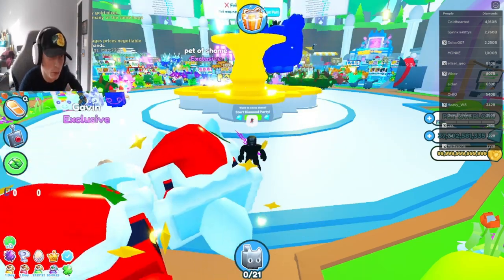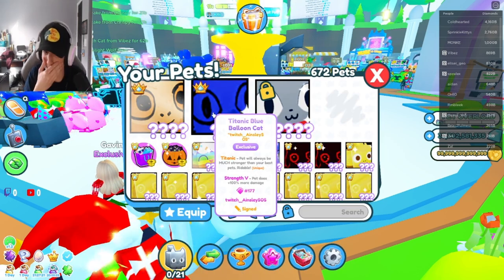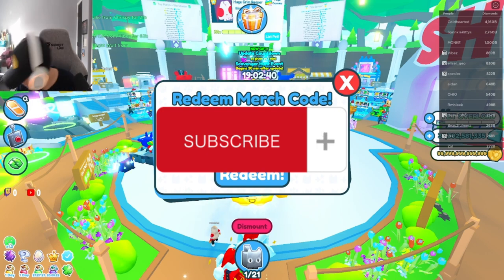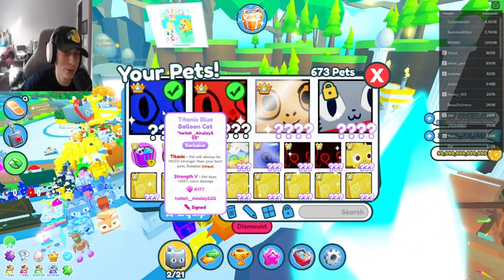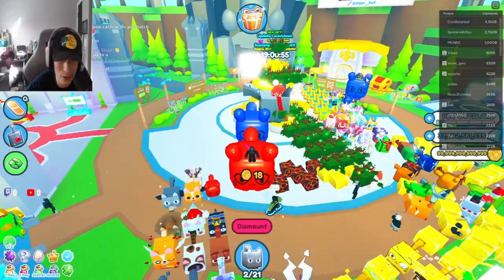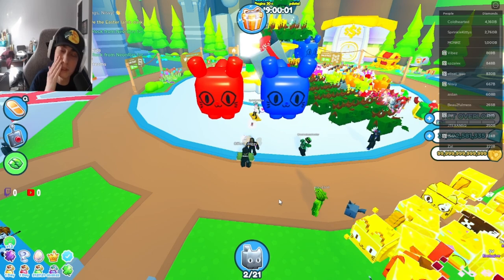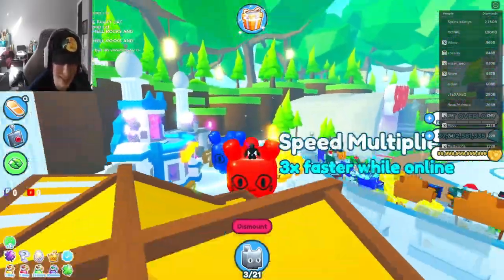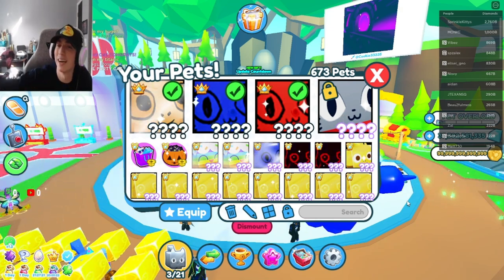Hatching Titanic Red Balloon Cat in Pet Simulator X